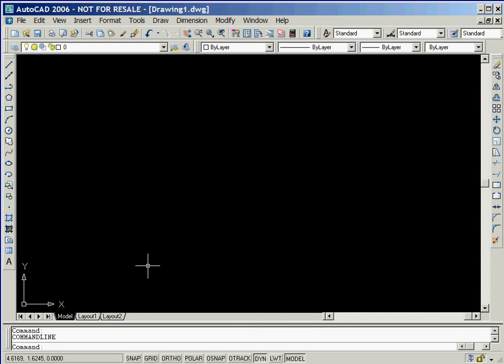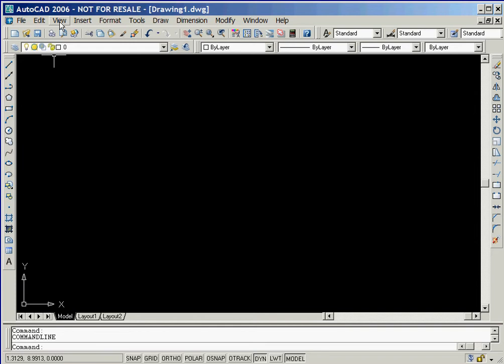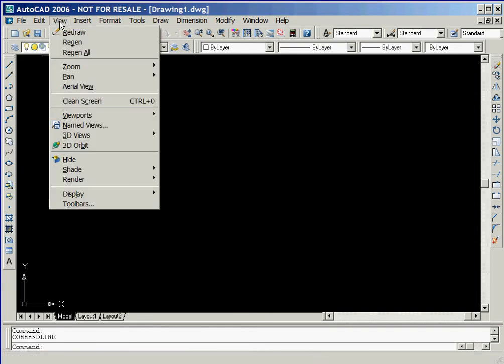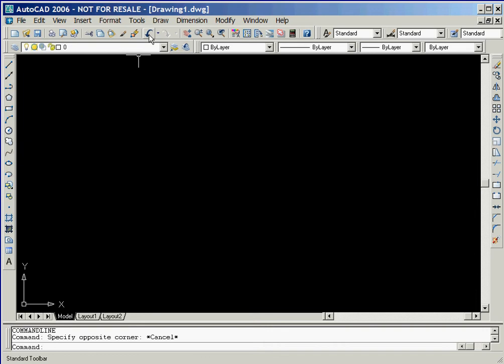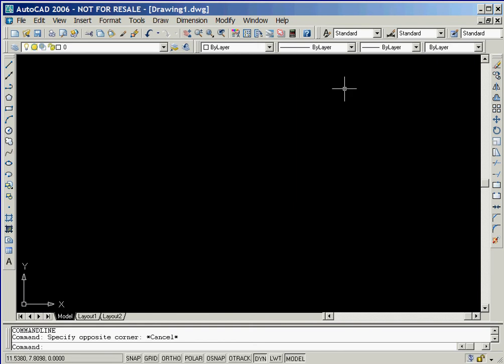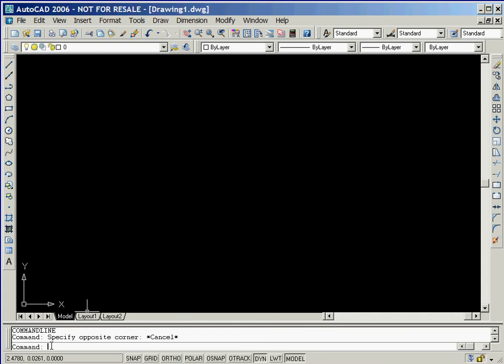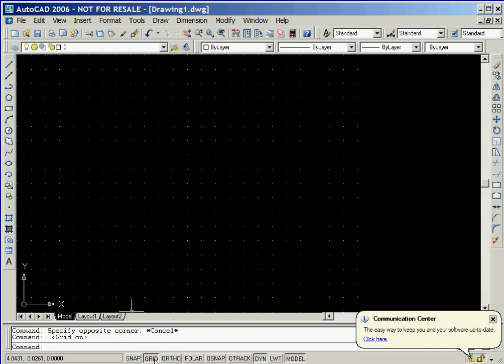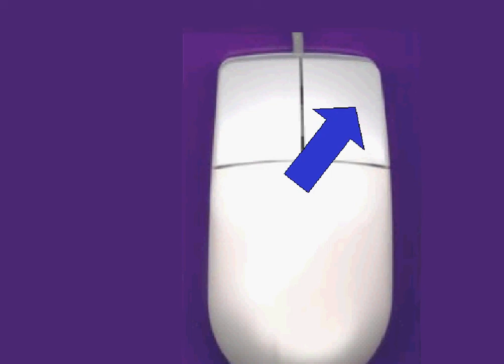Simple AutoCAD 2006 Tutorial lesson 1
simple autocad tutorial 1